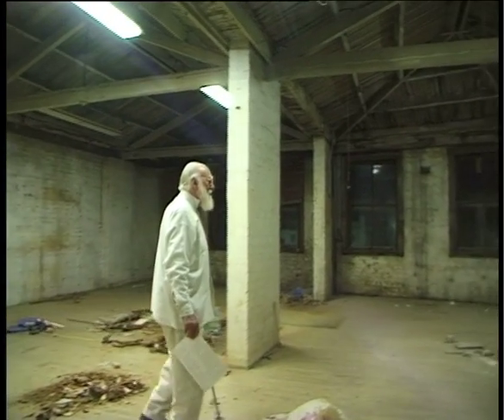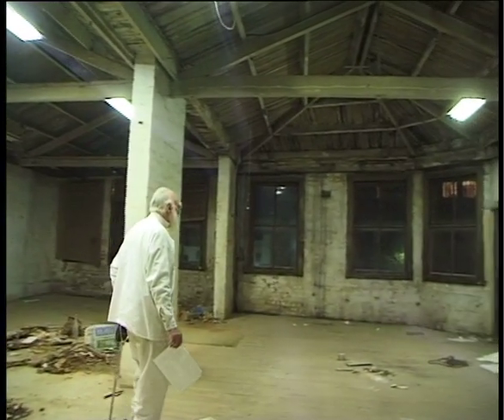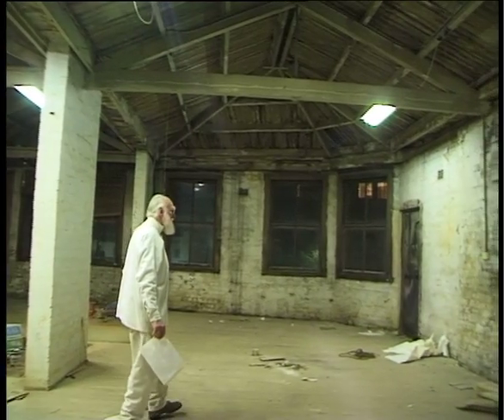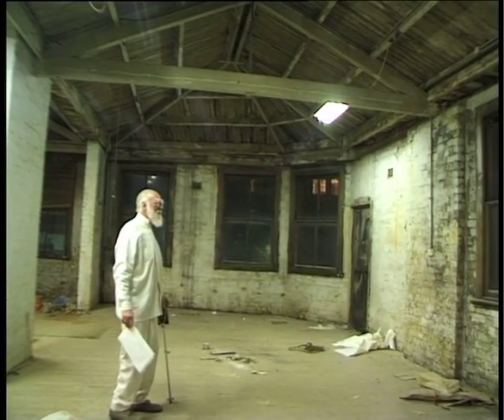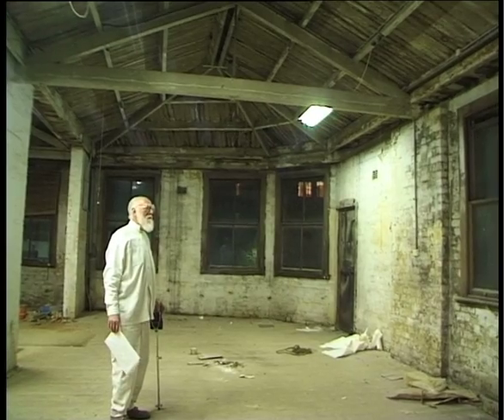Tom Bass becomes a sculptor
Tom Bass ran a legendary sculpture school  for many years in Sydney. First in broadway, it moved to Erskineville in the early 2000s and ir still there. See tombass.org.au